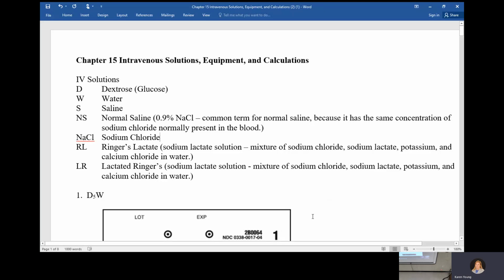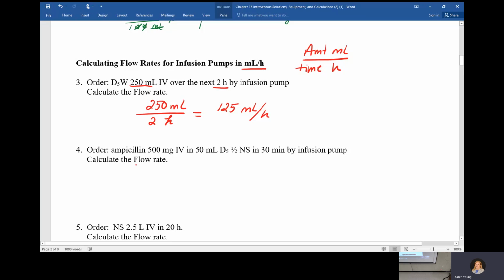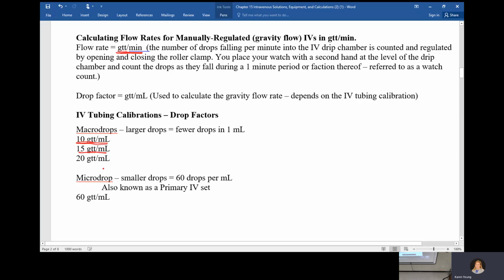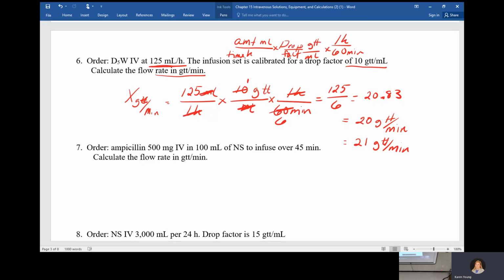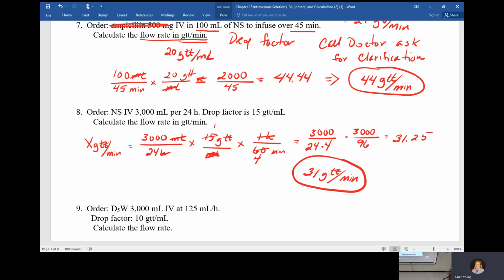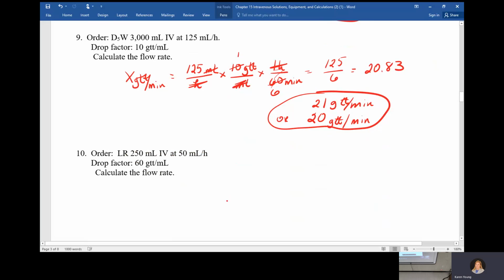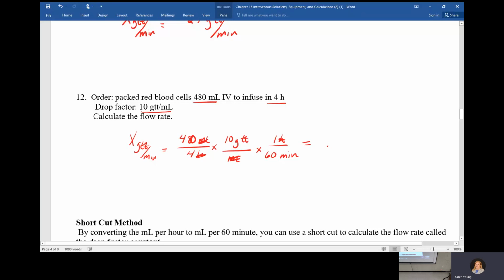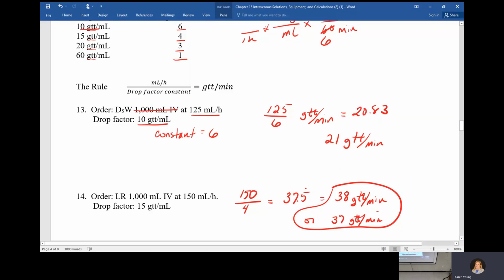MATH12131 J1 AND 02 Chapter 15 IV Flow Rates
ASU Newport Recorded Lecture
Chapter 15 part 1 Flow Rates